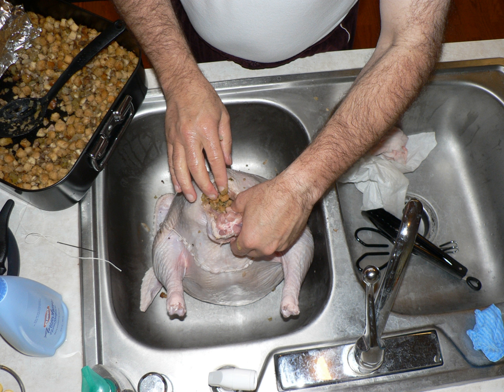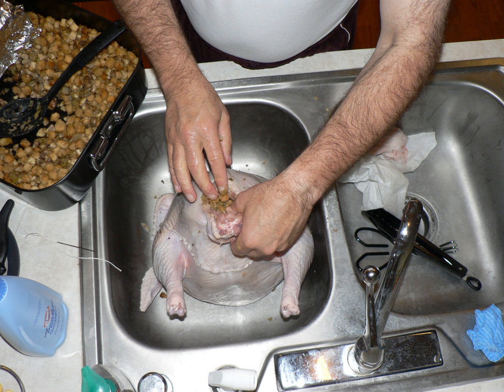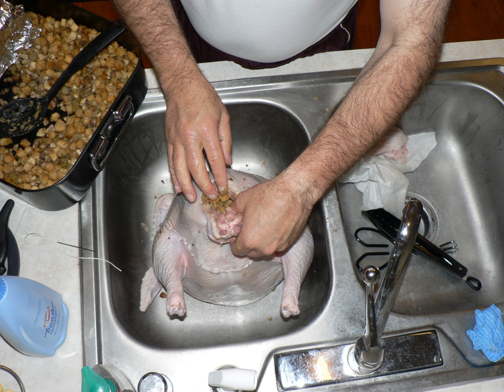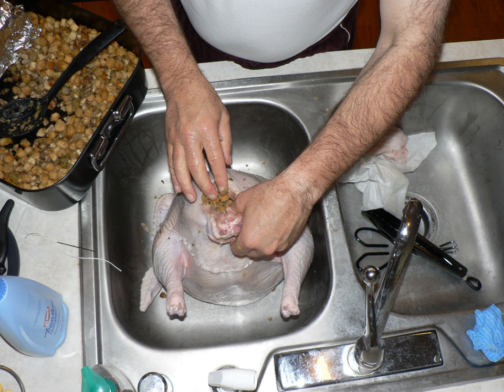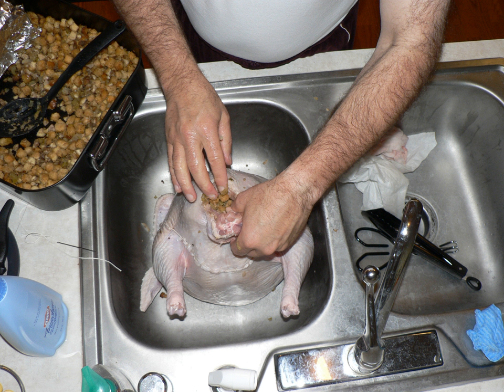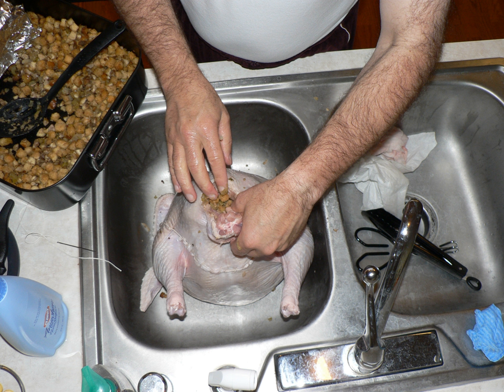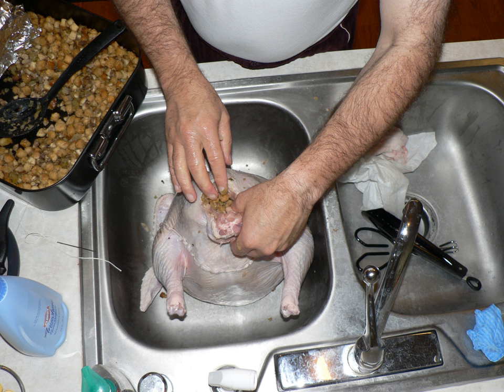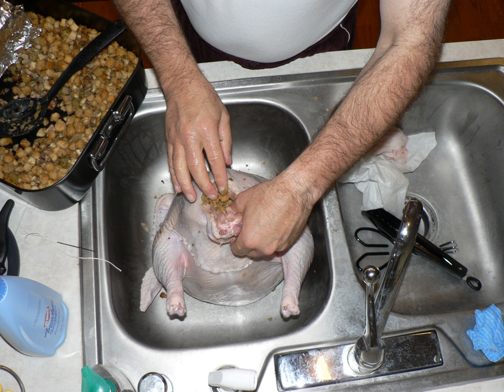Stuffing | Wikipedia audio article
This is an audio version of the Wikipedia Article:
Stuffing

SUMMARY
Stuffing, filling, or dressing, is an edible substance or mixture, often a starch, used to fill a cavity in another food item while cooking. Many foods may be stuffed, including eggs , poultry, seafood, mammals, and vegetables.  Stuffing serves the dual purpose of helping to keep the meat moist while also adding to the mix of flavours.
Poultry stuffing often consists of dried breadcrumbs, sausage meat, onion, celery, salt, pepper, and other spices and herbs, a popular herb being sage. Giblets are often used. Popular additions in the United Kingdom include dried fruits and nuts (notably apricots and flaked almonds), and chestnuts.